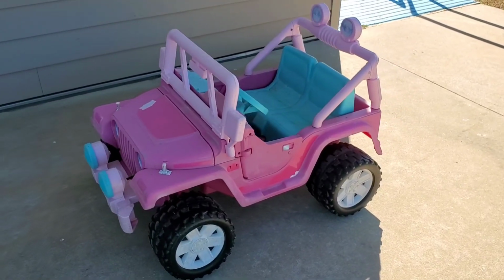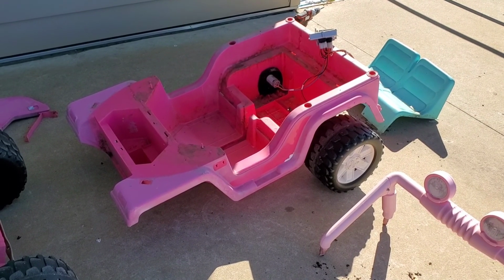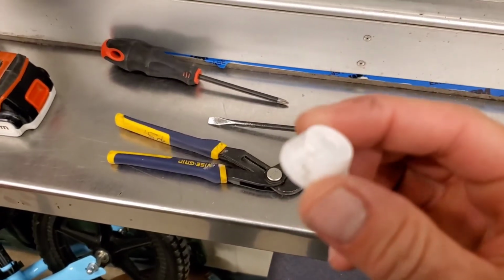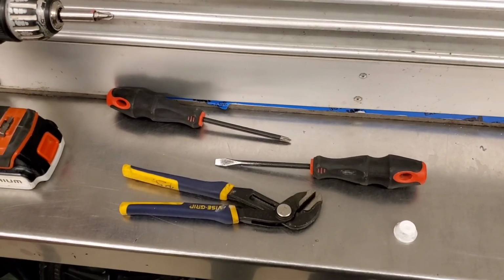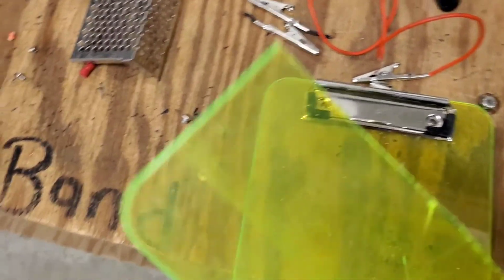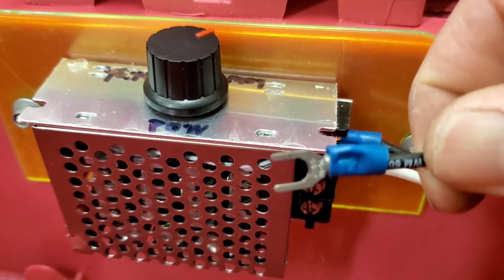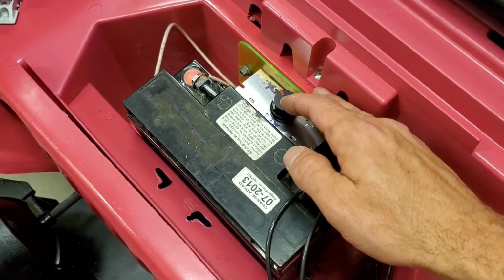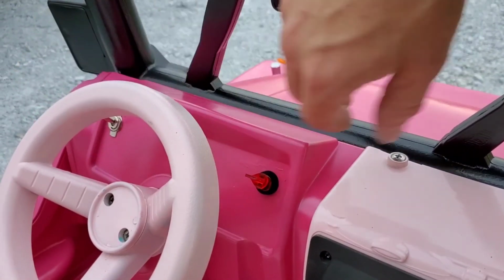Power Wheels Barbie Jeep rebuild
My daughter put grew her Mini four wheeler and needed something bigger. So a buddy of mine gave me this jeep for free. He found it on the side of the road and didn't know what was wrong with it. this is my video of me restoring it back to life. Enjoy!

Musician: Jeff Kaale